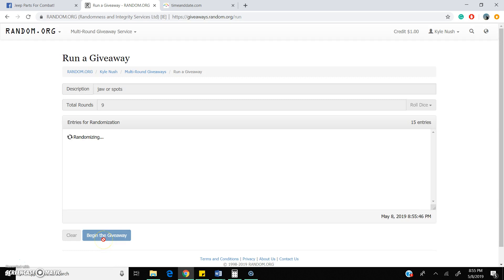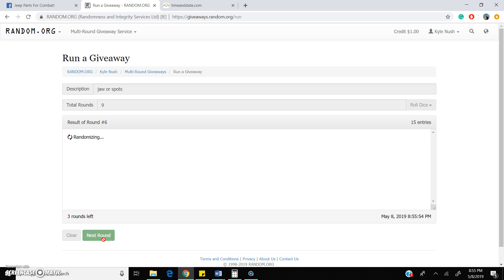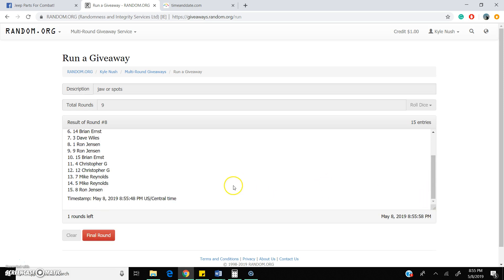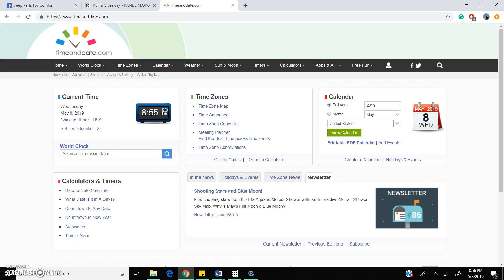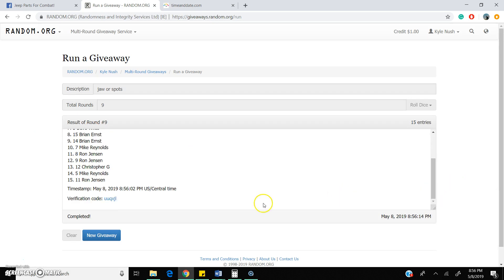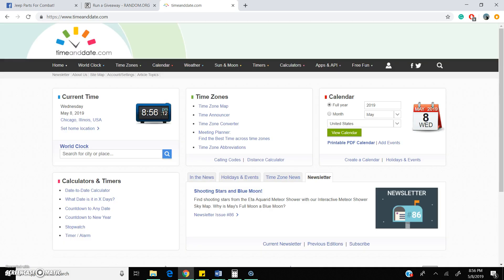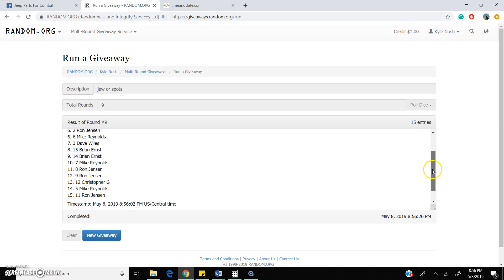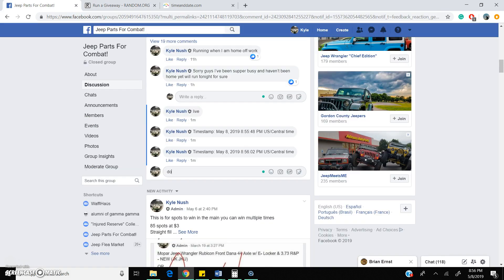jaw or spots